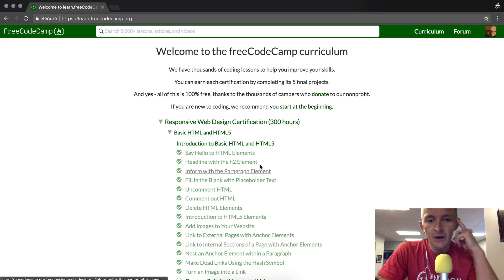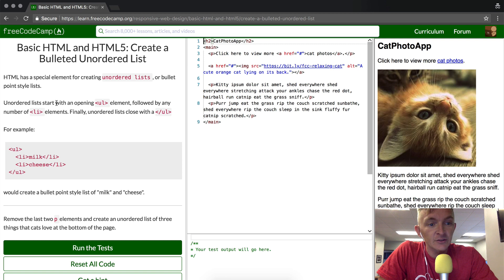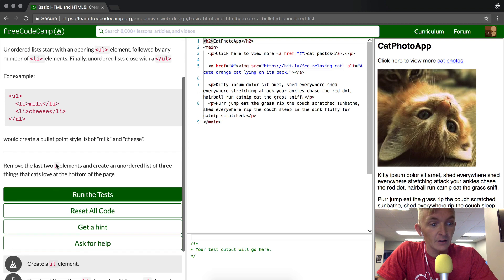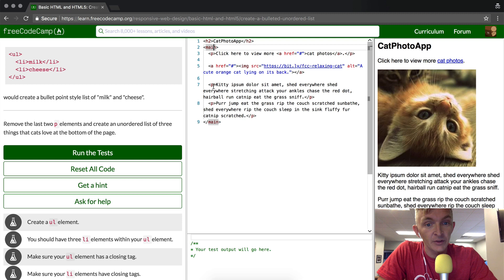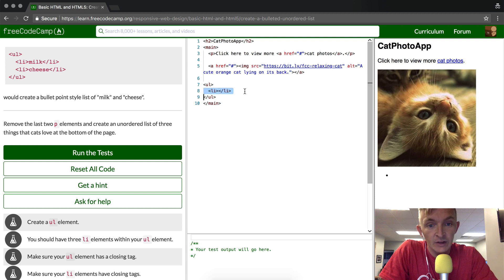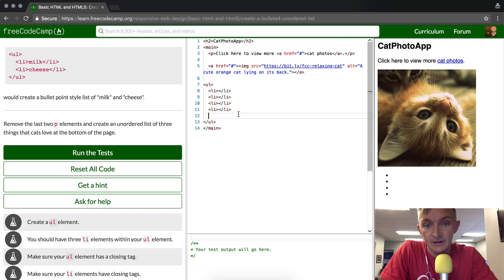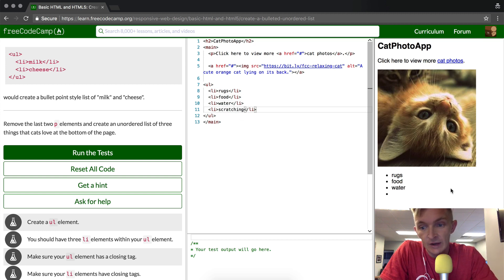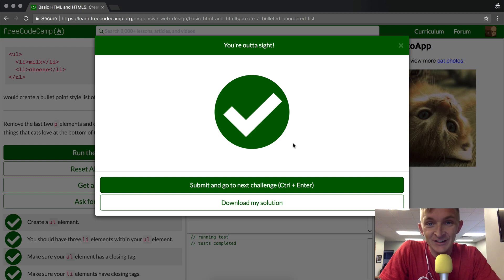Basic HTML and HTML5: Create a Bulleted Unordered List | freeCodeCamp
Lists are some of the most used HTML elements. Later in these tutorials, we will use list elements to create navigation menus and all sorts of data display methods. Learn them well. In this tutorial, I show the specific way that I generate lists rapidly.